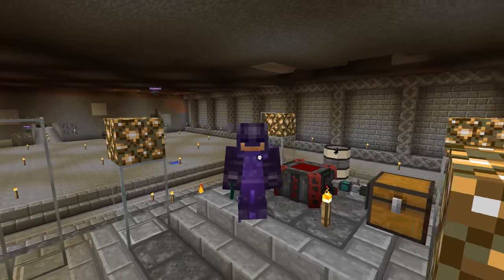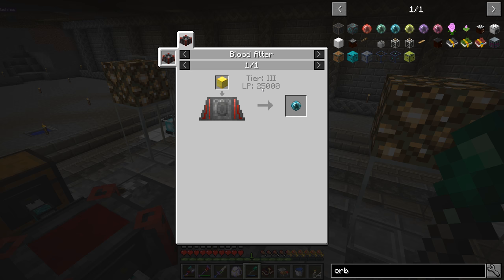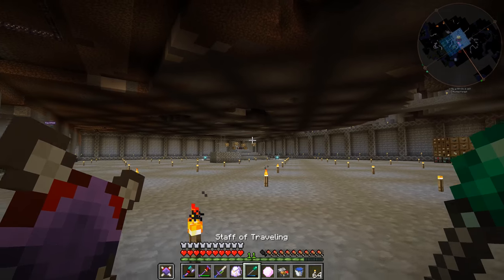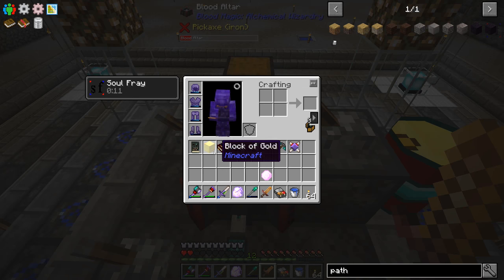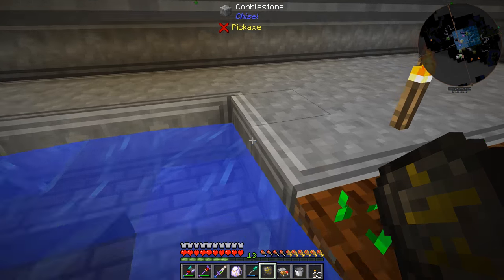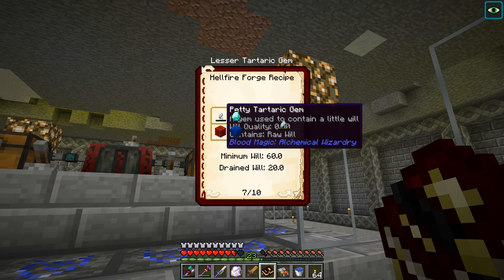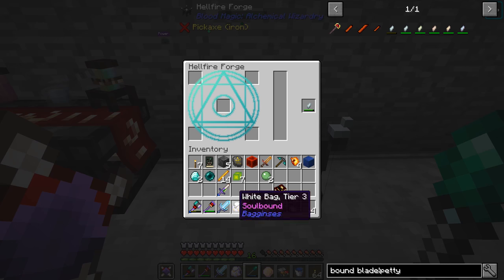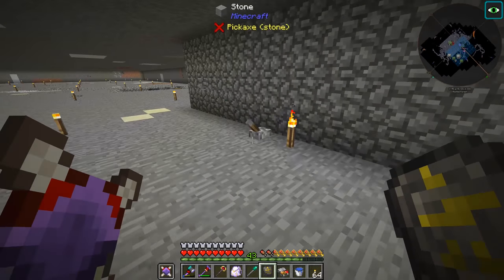All The Mods Expert Mode - DISLOCATION [E60] (Minecraft Expert Mod Pack)